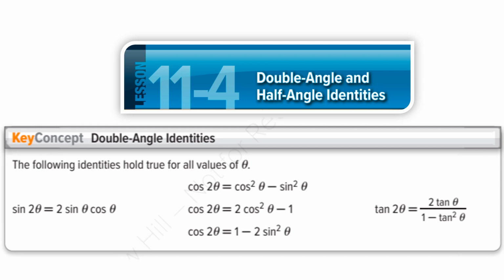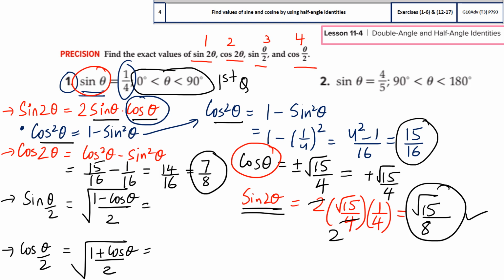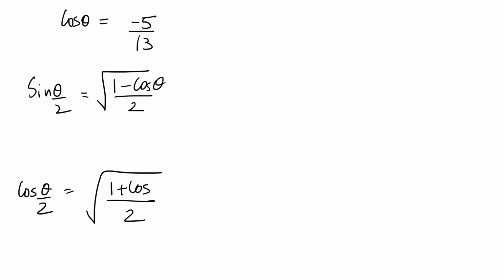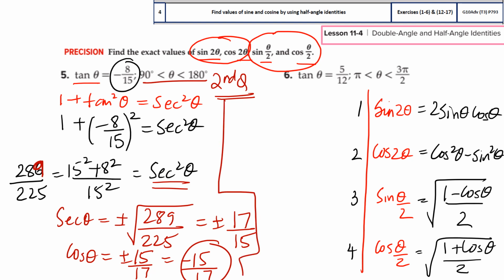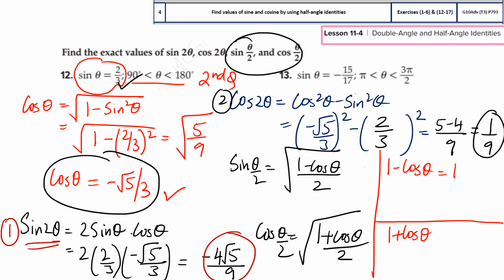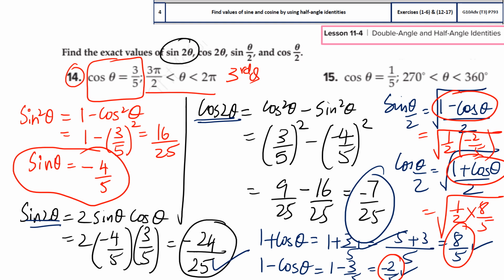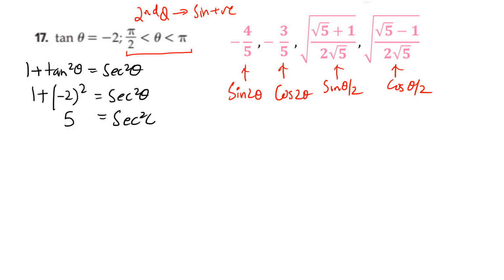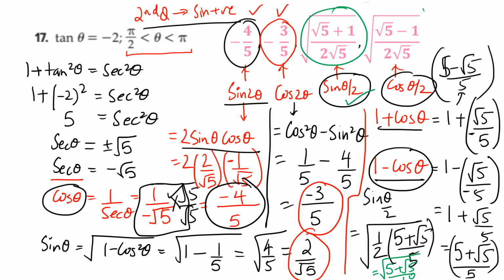Grade 11 Adv-Math- L0 4 Find values of Sine and Cosine using half angle and Double angle identities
This video will help you understand and solve L0 4 Find values of Sine and Cosine using half angle and Double angle identities for Grade 11 Adv-Math EOt Term 2 Math Exam.